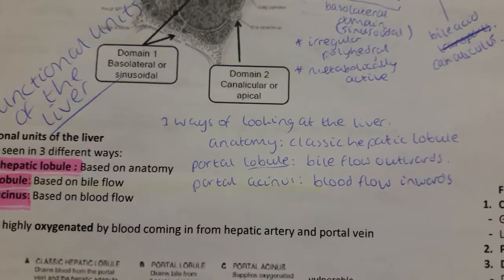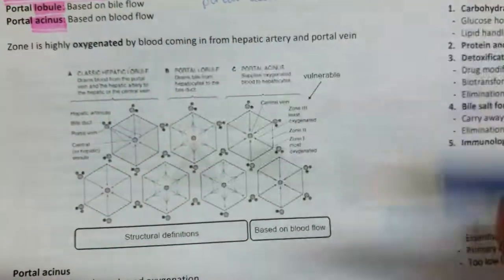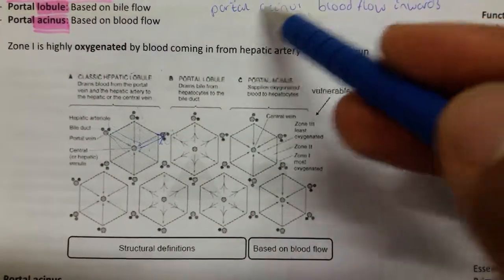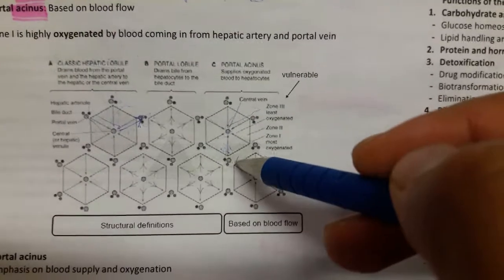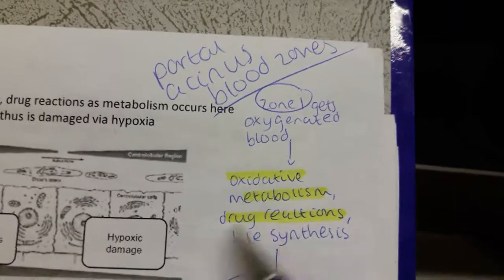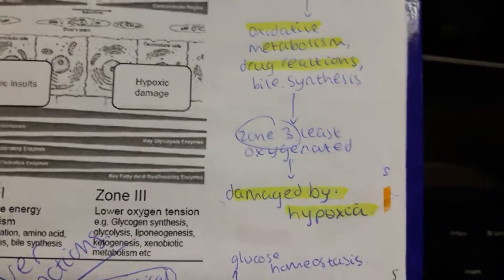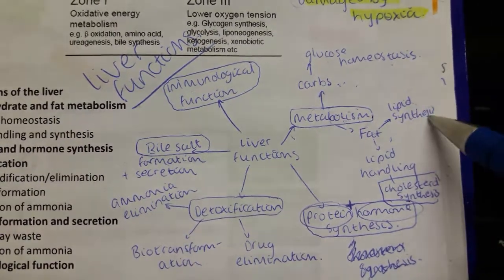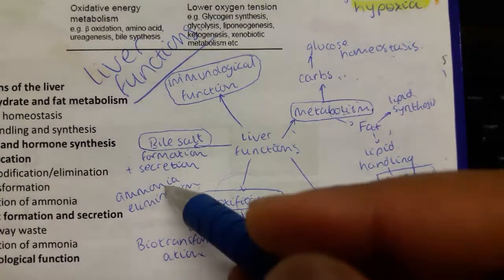Functions of the liver and biliary system HS 3.2